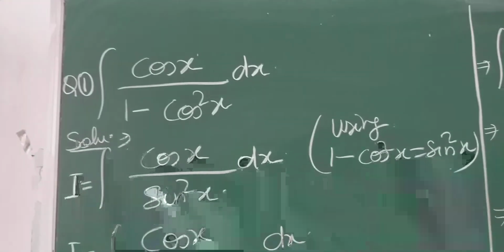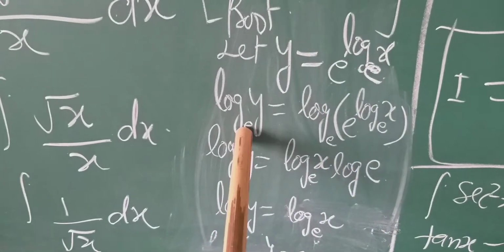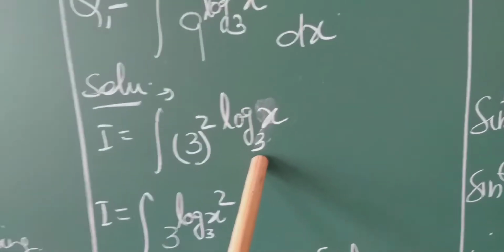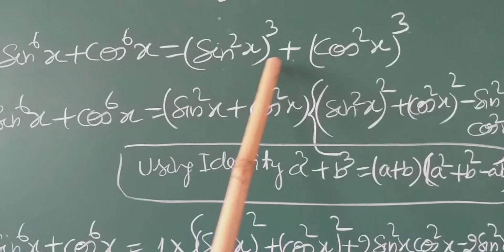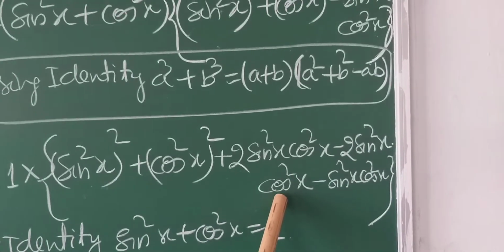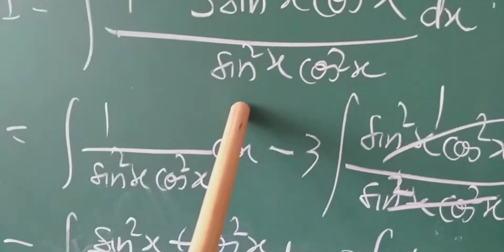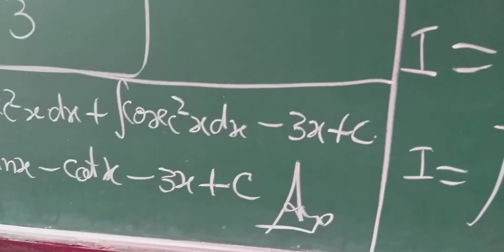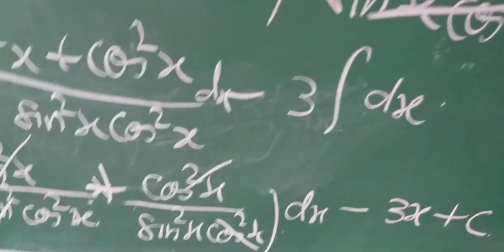Questions based on Integration ll